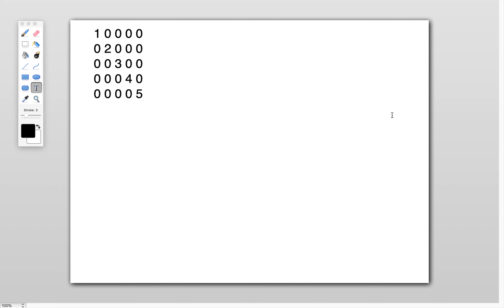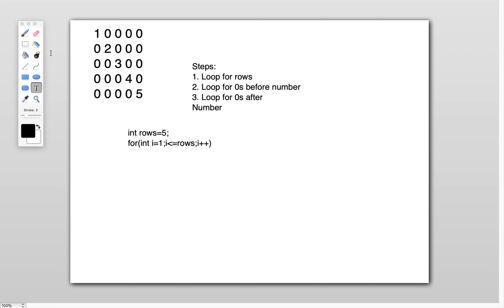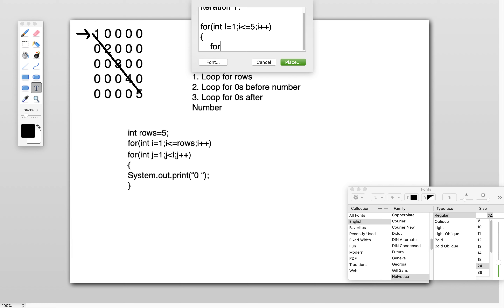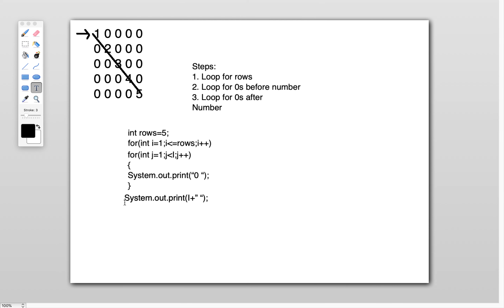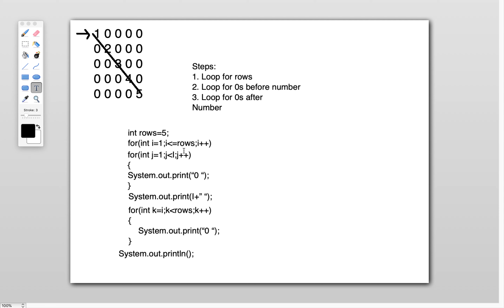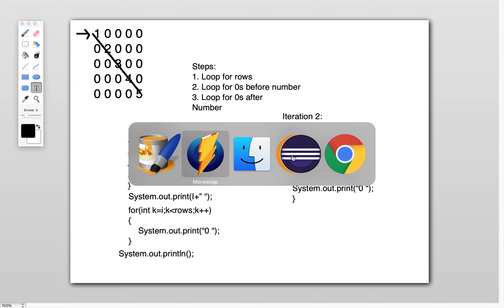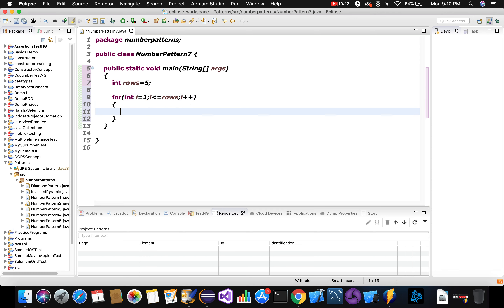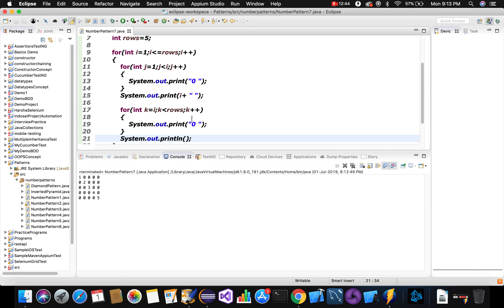9.Number patterns in java - Program to print number pattern with for loop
9.Number patterns in java - Program to print number pattern with for loop

Number patterns in java - Program to print pyramid number pattern with for loop , Number patterns displayed using java for loops with examples, how to print number patterns using java explained.
Number Pattern - 9 Program (Logic),
Number Pattern in Java,
Java Programming Patterns with example (Nested Loop),
Number Pattern program in Java. most important question for java programming interview,
Write a java program to print pyramid pattern of numbers.